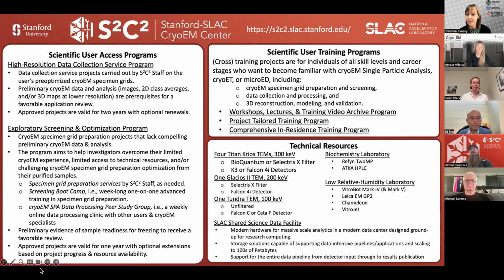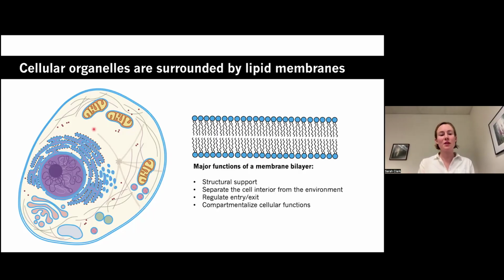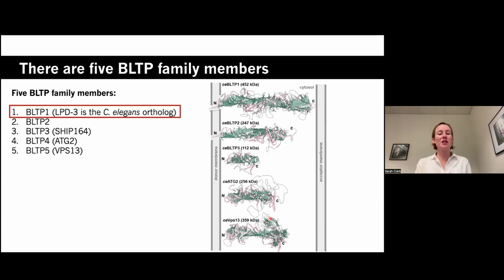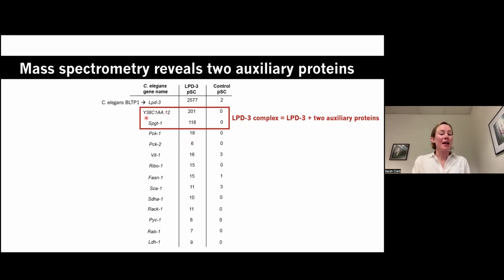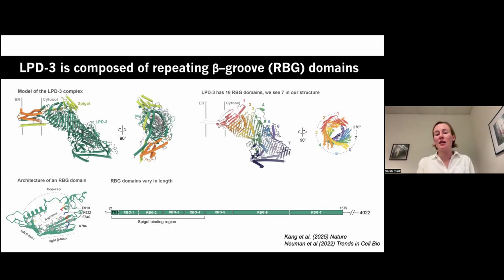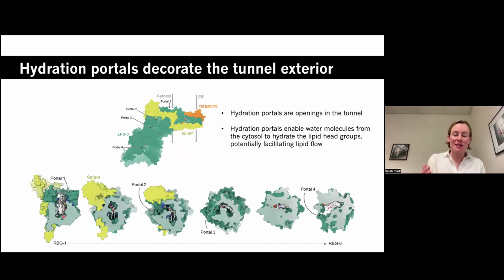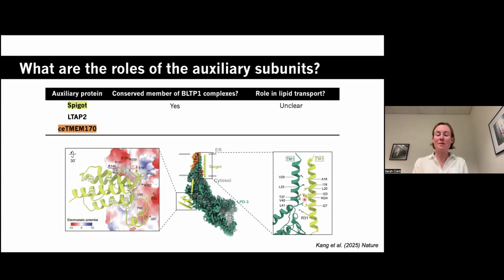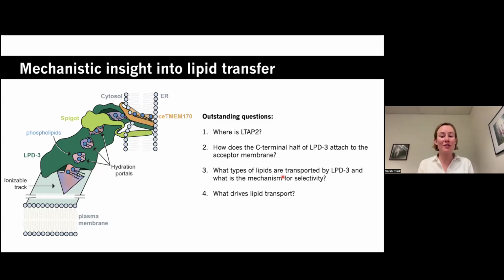October 2, 2025: Sarah Clark, PhD, Oregon State University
Architecture of a Bridge-like Lipid Transfer Protein

Cells and cellular organelles are surrounded by membranes that are constantly undergoing lipid modification due to processes like cell growth, organelle biogenesis, exocytosis, and phagocytosis. Bridge-like lipid transport proteins (BLTPs) have emerged as key players in all of these processes due to their role in lipid transport. BLTPs localize to membrane contact sites, where they fold into hydrophobic tunnels that are proposed to function like “lipid superhighways” that mediate the bulk transfer of lipids from donor to acceptor membranes. Despite the fundamental importance of BLTPs for cellular function, the mechanism of lipid transfer remains enigmatic. Here, we present the subunit composition and cryo-electron microscopy structure of the native LPD-3 BLTP complex isolated from transgenic C. elegans. Our results suggest a model for how the LPD-3 complex mediates bulk lipid transport and provide a foundation for mechanistic studies of BLTPs.